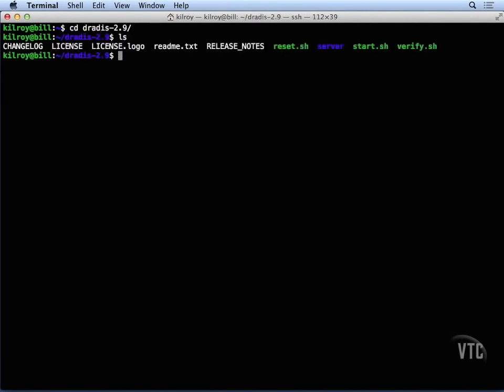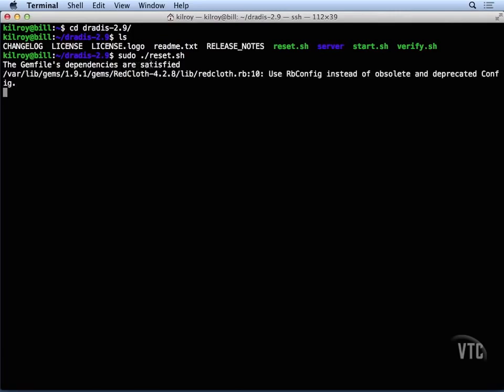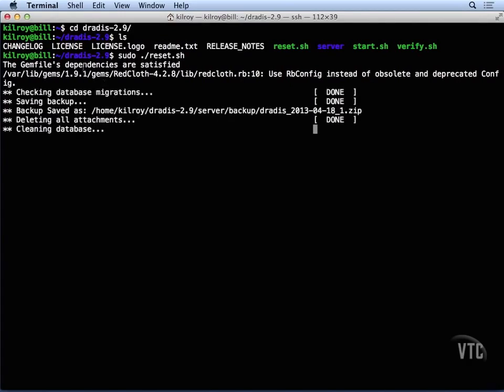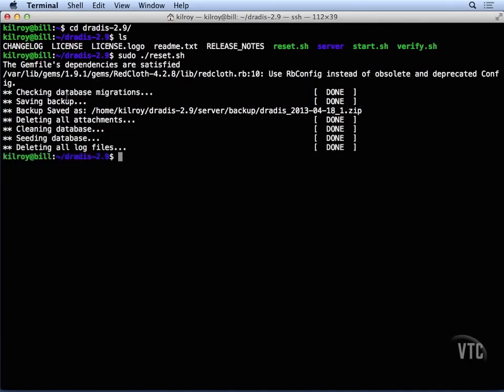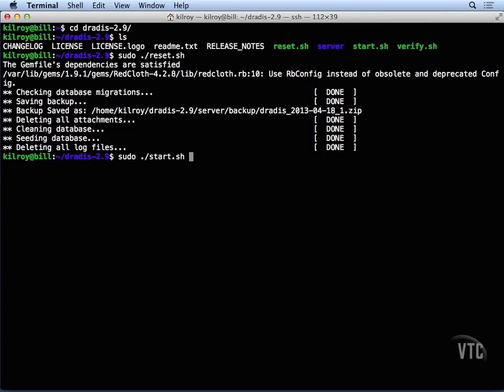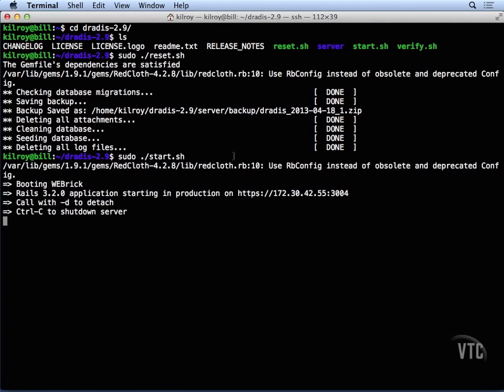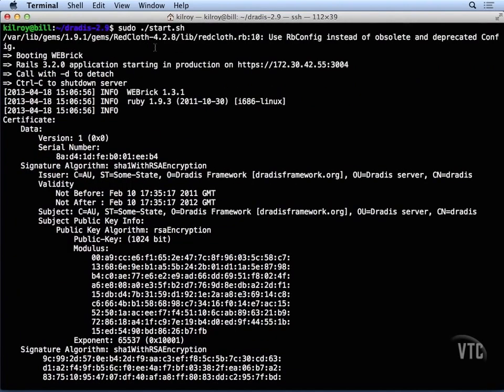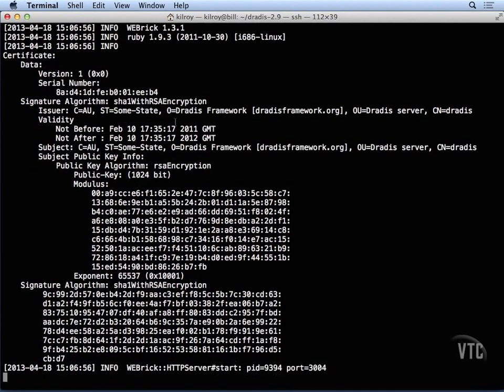Ethical Hacking Tutorials 6 Installing Dradis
The Ethical Hacking Tutorials playlist on A2Z Resources is designed to provide comprehensive training on various ethical hacking tools and techniques. Dradis is a collaborative tool that aids in information sharing and reporting for security assessments. This guide will walk you through the process of installing Dradis on different operating systems.

Installing Dradis
On Linux (Ubuntu/Debian)
Update Your System:

bash
Copy code
sudo apt update && sudo apt upgrade -y
Install Dependencies:

bash
Copy code
sudo apt install ruby ruby-dev build-essential libsqlite3-dev libpq-dev
Install Dradis:

bash
Copy code
sudo gem install dradis
Initialize Dradis:

bash
Copy code
dradis init cd dradis
Start Dradis:

bash
Copy code
dradis web
Access Dradis:

On Windows
Install Ruby:

Download and install Ruby from the Ruby Installer for Windows.
Ensure you check the option to add Ruby to your PATH during the installation process.
Open Command Prompt:

Install Dradis:

bash
Copy code
gem install dradis
Initialize Dradis:

bash
Copy code
Start Dradis:

bash
Copy code
dradis web
Access Dradis:

On macOS
Install Homebrew (if not already installed):

bash
Copy code
Install Ruby and Dependencies:

bash
Copy code
brew install ruby sqlite postgresql
Install Dradis:

bash
Copy code
gem install dradis
Initialize Dradis:

bash
Copy code
Start Dradis:

bash
Copy code
dradis web
Access Dradis:

Configuring Dradis
Change Default Credentials:

Log in with the default credentials (username: admin, password: admin).
Navigate to the "Admin" section and change the password for security purposes.
Configure Database (Optional):

By default, Dradis uses SQLite. For larger projects or production environments, consider using PostgreSQL.
Edit the config/database.yml file to configure the database settings.
Install Plugins:

Navigate to the "Admin" section and select "Plugins."
Install and configure desired plugins to extend Dradis functionality.
Backup and Maintenance:

Regularly back up your Dradis data to prevent data loss.
Keep your system and Dradis installation updated to the latest versions.
Call to Action:
Get Dradis installed and set up to enhance your penetration testing workflow. Join A2Z Resources on YouTube for more detailed tutorials and walkthroughs on using Dradis and other ethical hacking tools.

Install Dradis and streamline your security assessments with A2Z Resources, making your ethical hacking projects more efficient and effective